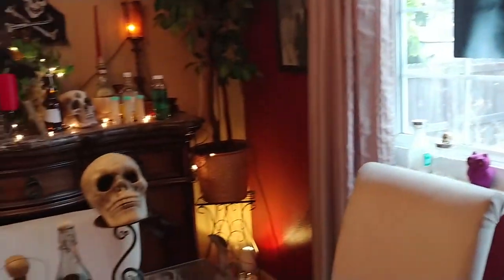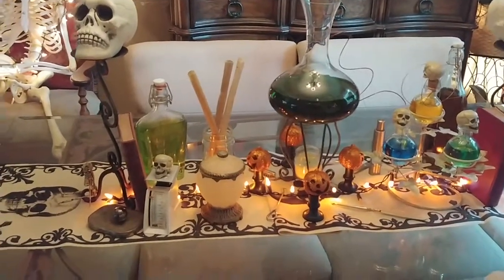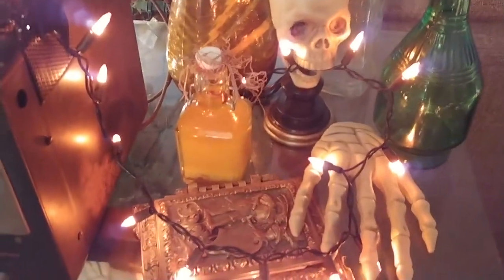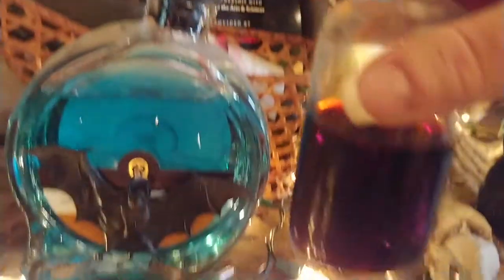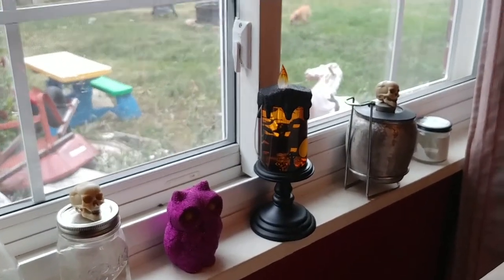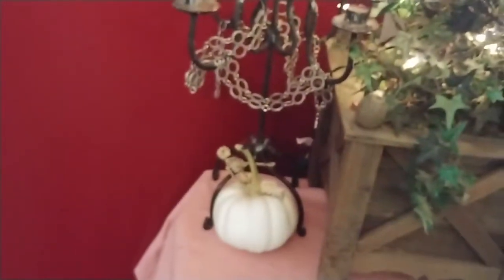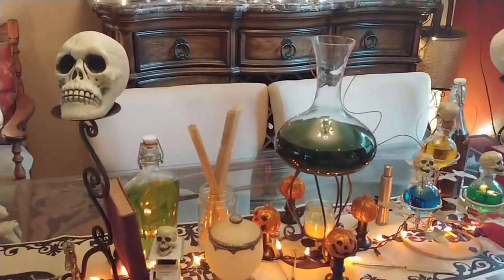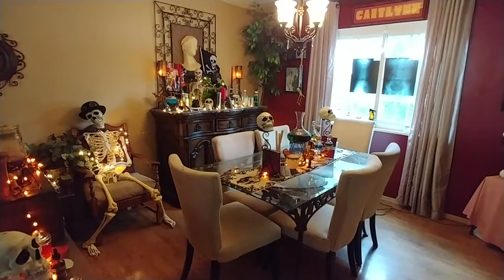My steampunk doctor's office, apothecary, Halloween 2018 #-2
I'm trying to get the feeling of Steampunk, at least a little bit. but my intention is a doctor's office, apothecary, mad scientist look. It's not meant to be scary, but intriguing , with a little creepy feeling to it. I use stuff from the thrift stores and Dollar Tree and stuff I've just had around the house,with true antiques. I've been having lots of fun putting this together. I hope you enjoy it.🎃